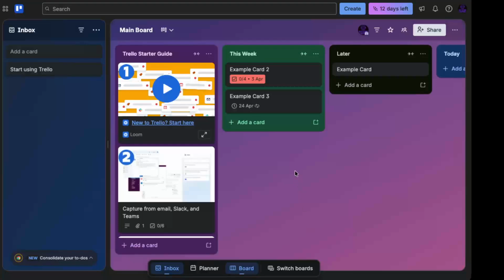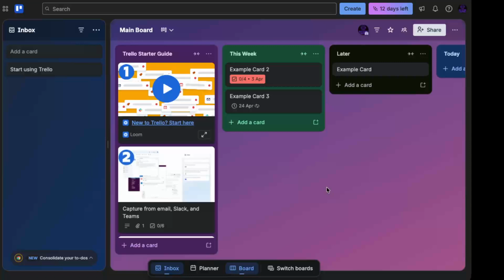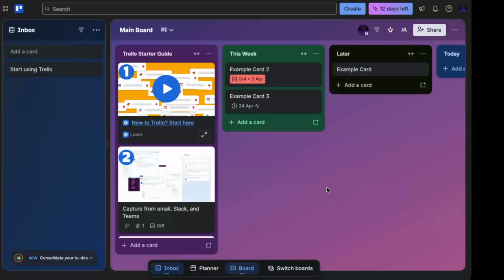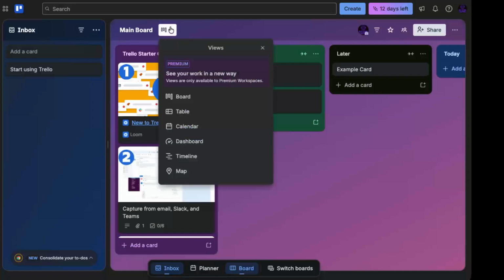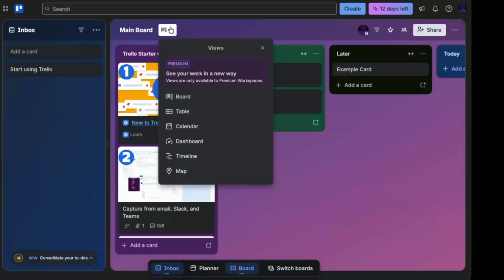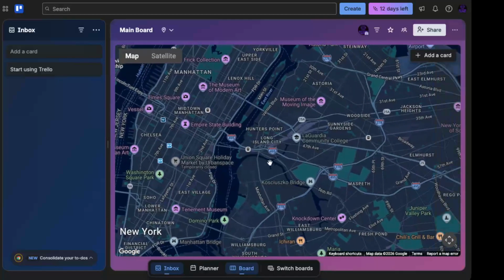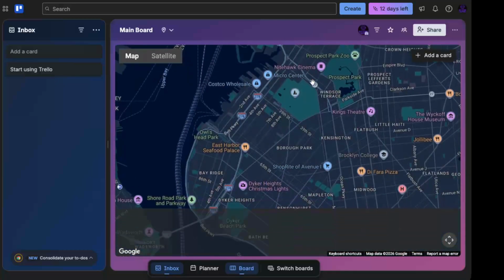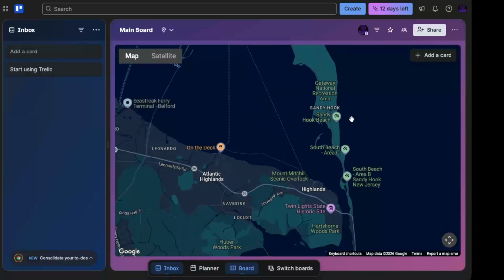How To Add Maps View To Your Trello Boards (2026) | Board Views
In this video, you’ll learn How to add maps view to your Trello boards step by step using Trello’s latest features. This updated tutorial shows the current, correct way to set up the Map view so your location-based tasks are always clear and organized. We’ll cover how to enable the Maps power-up or view, configure locations on cards, customize fields, and use filters to manage your projects on a visual map. You’ll also see practical examples for delivery routes, local services, real estate, and event planning. Follow along on screen and pause when needed, even if you’re a complete beginner. By the end, your Trello boards will be ready to track every location efficiently and visually, with the exact workflow shown in this video.